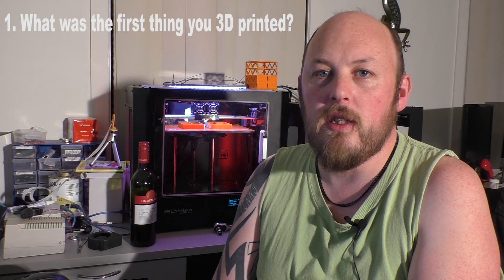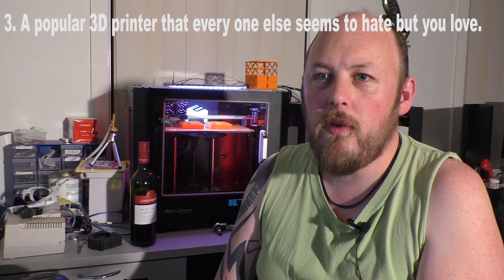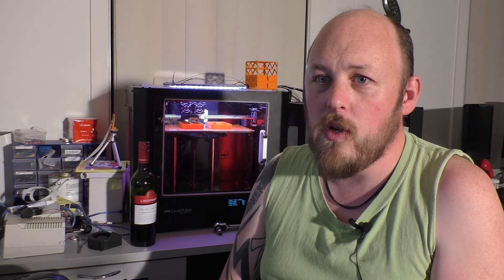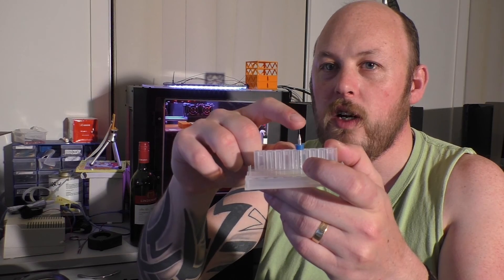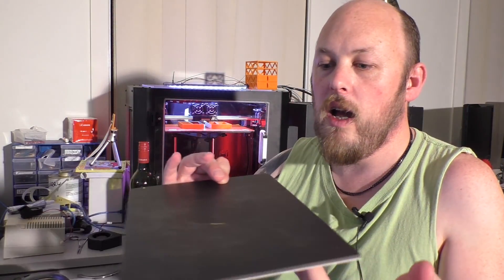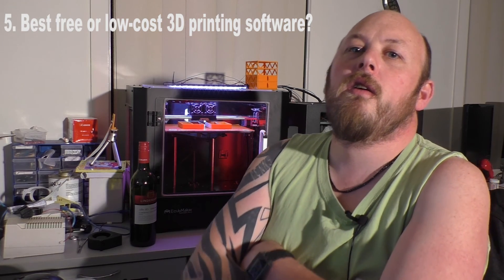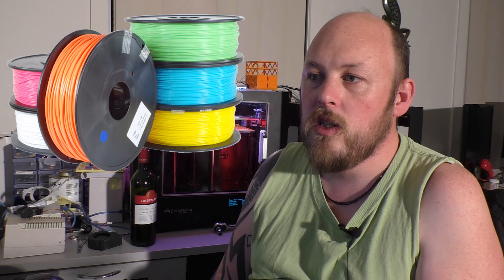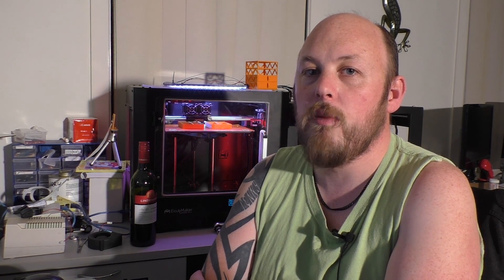3DPrintingOnYoutube - Q&A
▼▼ Postage Details ▼▼
AUSTRALIA